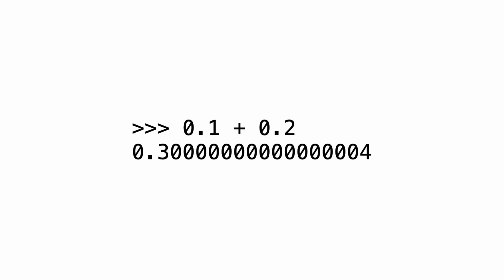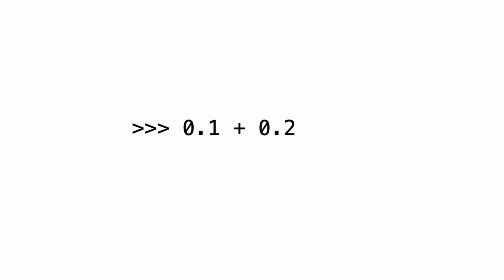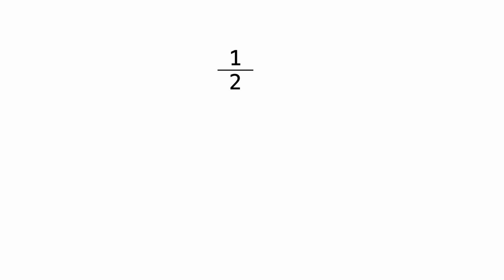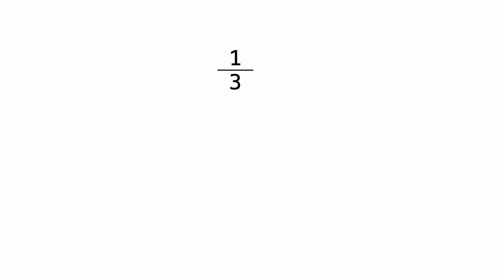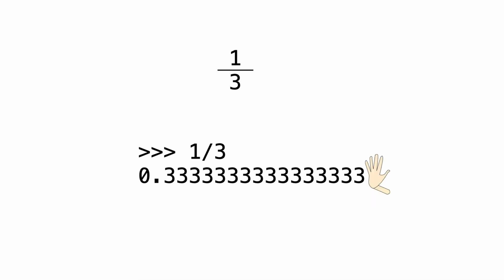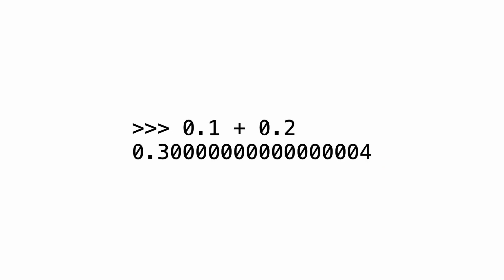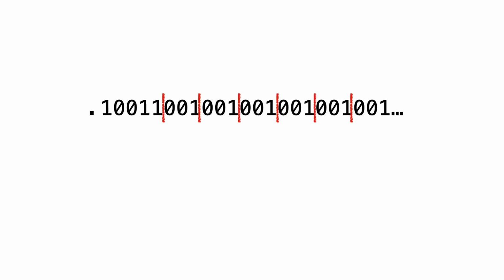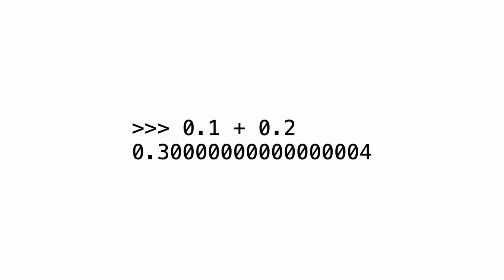0.1 + 0.2 = 0.30000000000000004. Floating point precision problem.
You might have seen these strange long numbers before and if you are watching this video, you probably want to know why it happens. In this video you learn about the floating point precision problem in programming languages.

0:10 The well know problem of funny huge imprecise numbers in Python
1:04 Fractions cause inaccuracy in decimal numbers
1:45 How binary conversion causes inaccurate numbers
3:00 This is not a Python specific problem
3:16 Solve floating point precision with Decimal data types